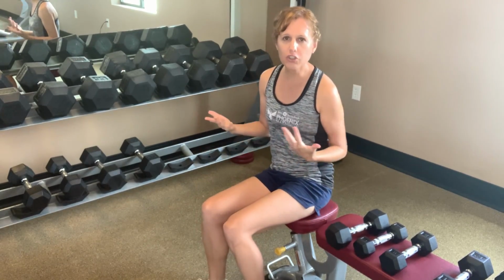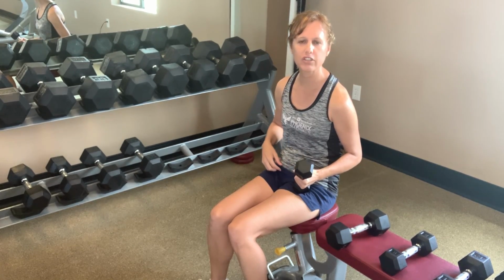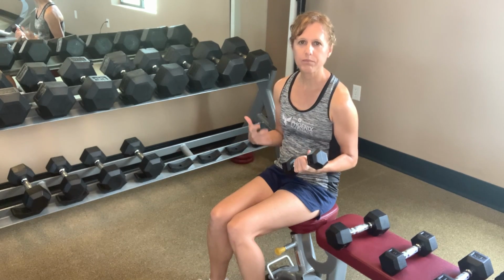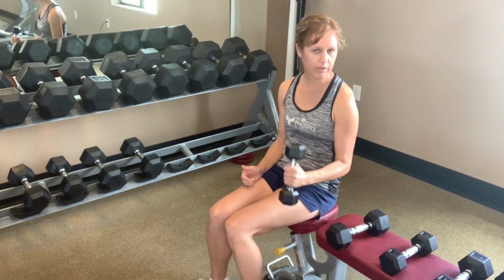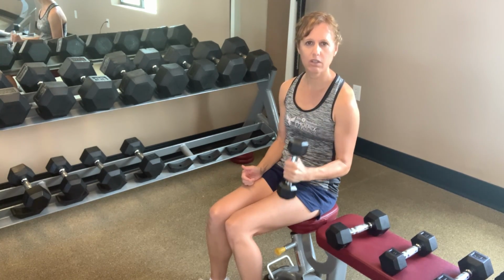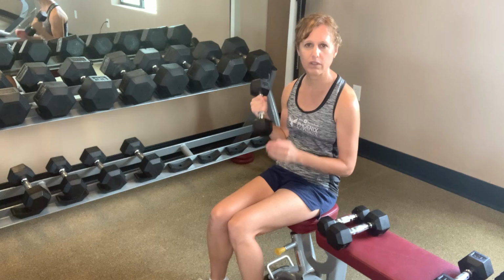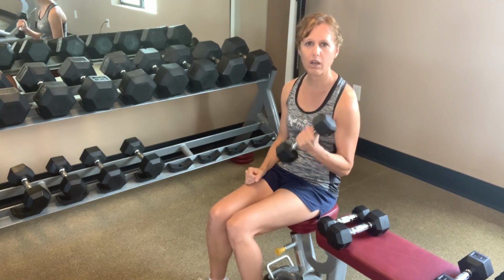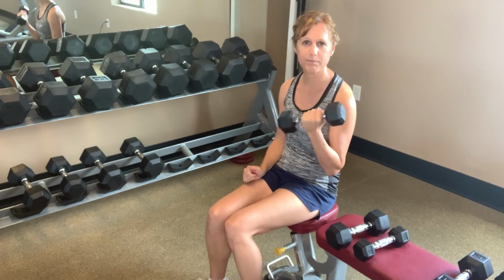Why you might need to sit to perform free weight bicep curls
Dr. Amy Novotny discusses why you might need to sit to perform free weight bicep curls and how to do them. Learn more about addressing this issue.

To get Dr. Amy's free guide on How to Calm Stress in 5 Minutes,

Dr. Amy Novotny founded the PABR® Institute with the mission to provide pain, stress and anxiety relief to those who seek a naturalistic form of treatment when other treatment methods have fallen short. Her unique approach comes from her experience treating in a variety of settings and with a wide range of patient populations over the past 12 years. Her background in orthopedics, sports, geriatrics, balance disorders, nerve injuries, and most recently, chronic pain; and influences from coursework at the Postural Restoration Institute gave her the foundation to develop this treatment method to address a wide variety of painful and restrictive conditions.   She customizes all treatment plans to the individual to help them achieve their goals, whether it is to pick up a child, get through a work day pain free or play a sport.  She co-authored two #1 Best-Selling books Don’t Quit: Stories of Persistence, Courage and Faith and Success Habits of Super Achievers, which share her journey on how and why she developed the PABR® Method.  Her ability to speak French and Spanish has allowed her to communicate with and help various clients from all around the world, including France, Mexico, Central America and South America.  She has a variety of interests including running 40+ marathons, running 10 ultra marathons (including two 100 milers), completing an Ironman triathlon, photographing wildlife and landscapes all over the world that has led to several of her images being chosen as Photos of the Day, most notably National Geographic Your Shot World Top Photo of the Day.